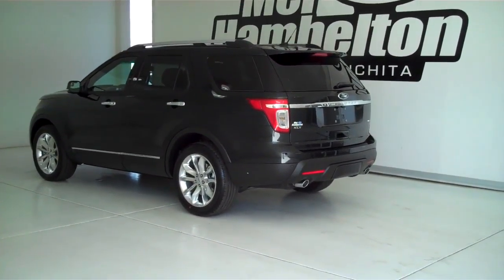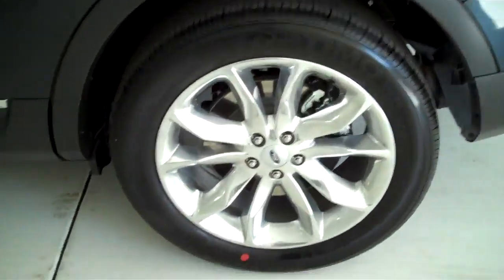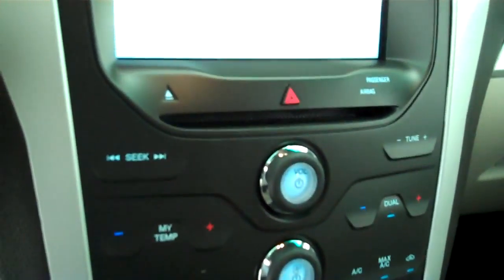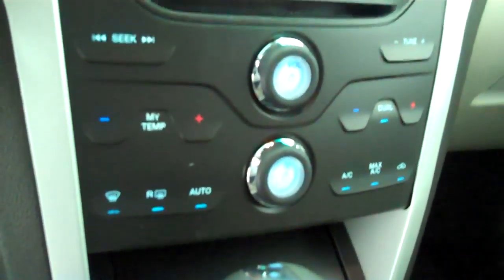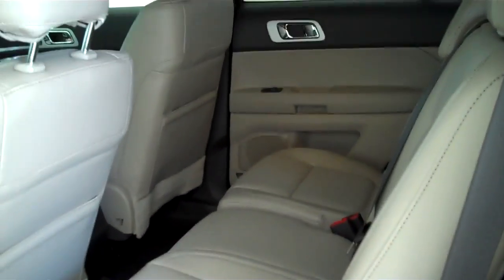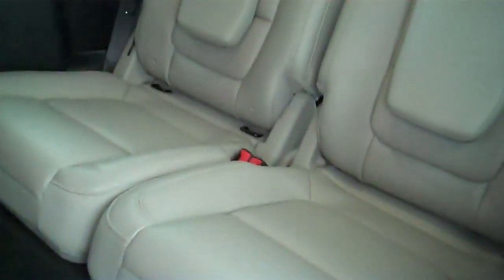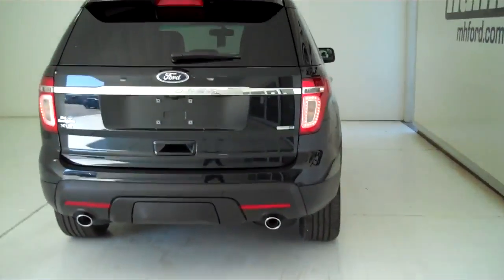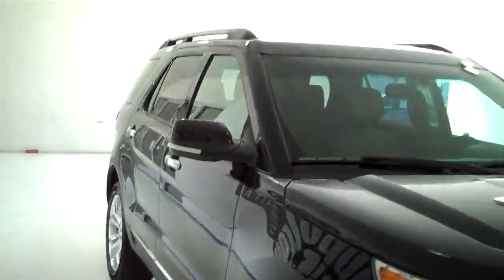140489 - 2014 Ford Explorer